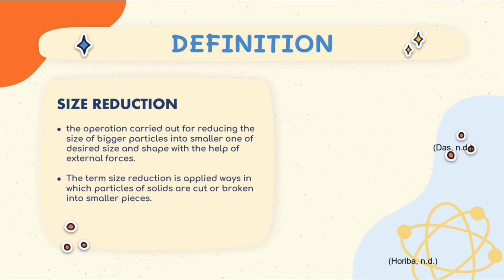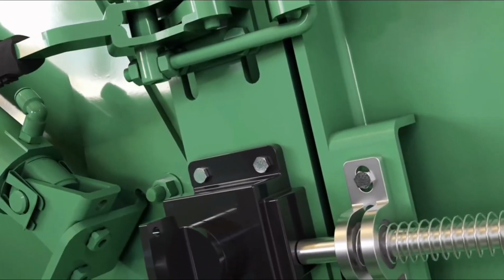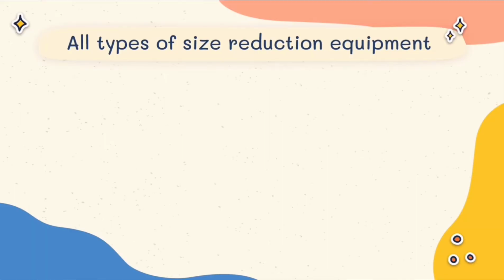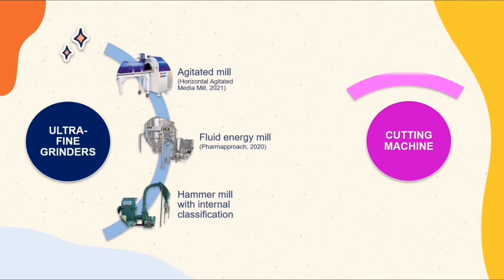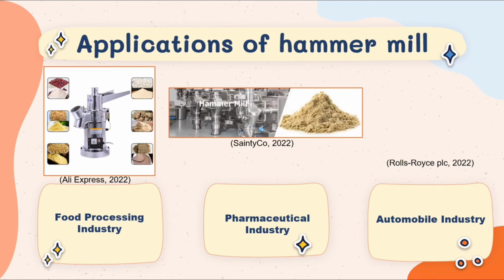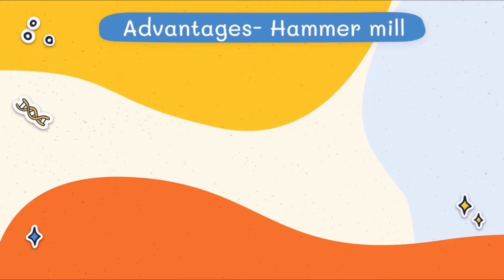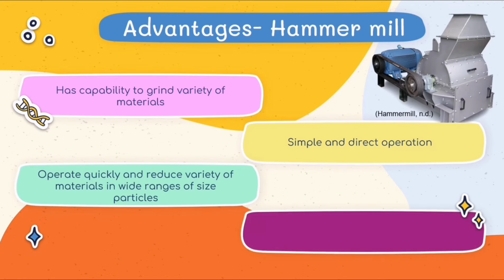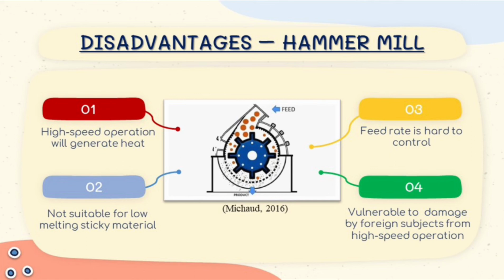CMT405 - Size Reduction Equipment ( Hammer Mill )